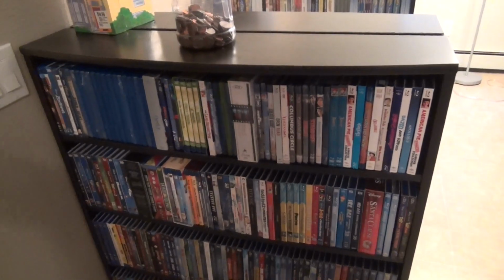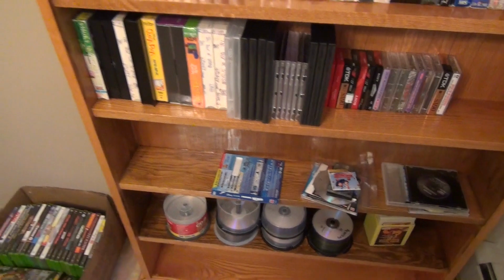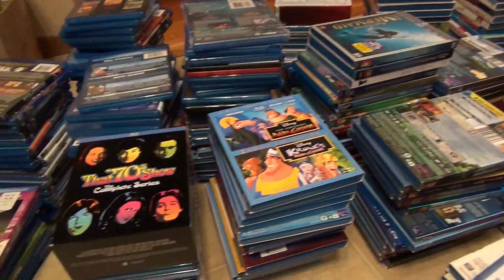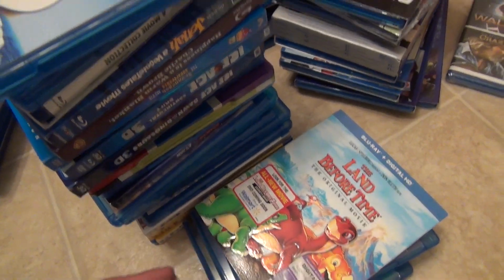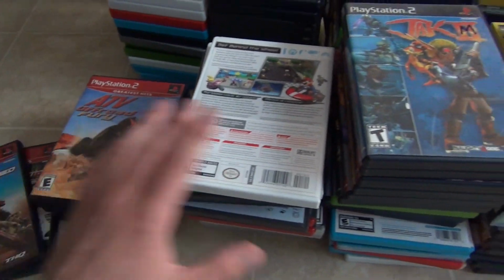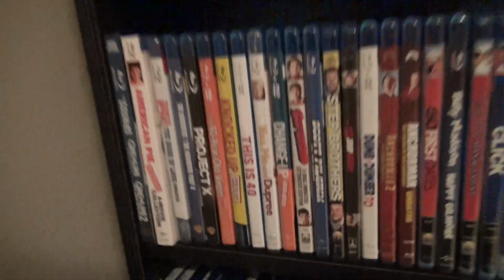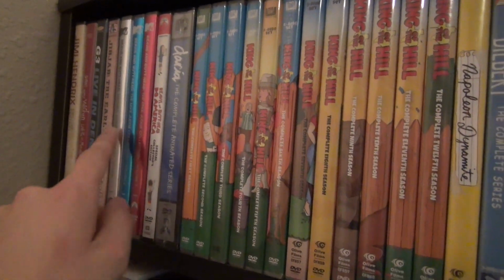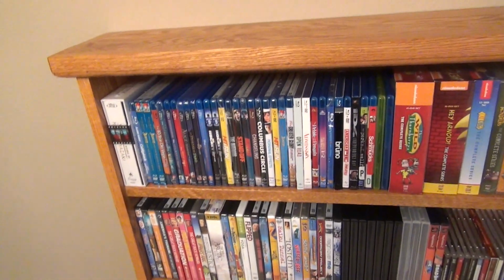How I Organize My Movie Collection - A Movie About Movies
Here is a video where I show you guys how I organize my collection of movies pretty much from scratch. I turned on the camera without any planning really, so don't expect anything spectacular here in terms of fancy video edits, but I think I ended up with something that may be entertaining to at least a few people. If not...well, I had fun making it!

Here's a link to the shelves I have shown here in the video